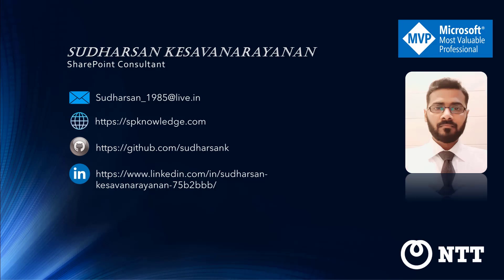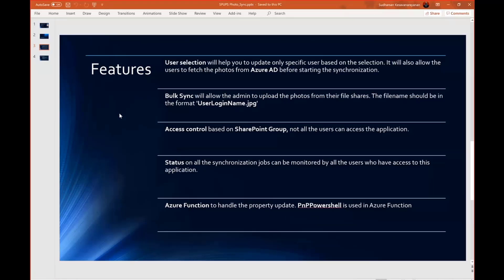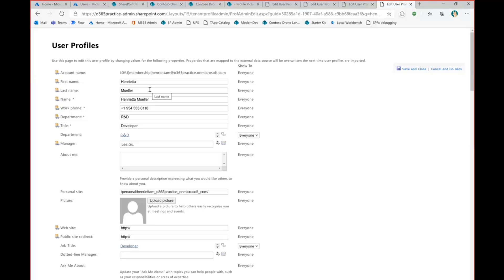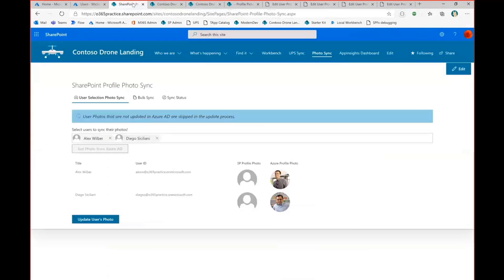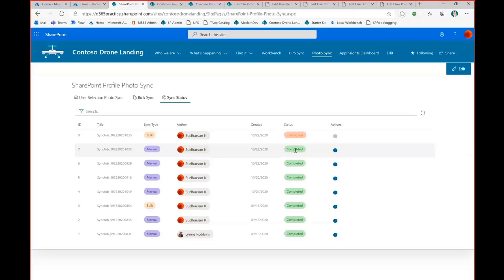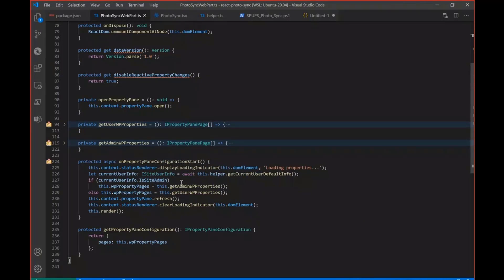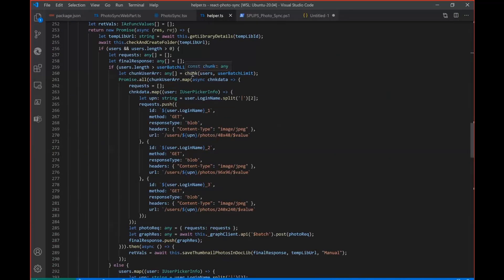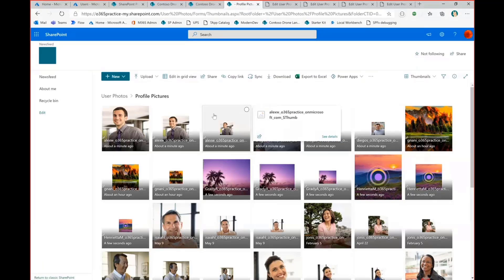Sync photos from Azure AD to SharePoint using Microsoft Graph and Azure Function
In this 15-minute Developer - focused demo, Sudharsan Kesavanarayanan shows off a web part that offers administrators a new option to synchronize User Profile Photos from Azure AD or from the local filesystem (User Photos library) to the SharePoint User Profile Store.   Features include user selection, bulk sync, access control, sync status reporting, Azure function to handle photo and properties updates and PowerShell administration.  Thumbnail generation (3 sizes) and Image-resize capability as well.  This PnP Community demo is taken from the SharePoint Framework and JavaScript Special Interest Group (SIG) – Bi-weekly sync call recorded on October 22, 2020.

Demo Presenter:  Sudharsan Kesavanarayanan (NTT Ltd) | @sudharsank